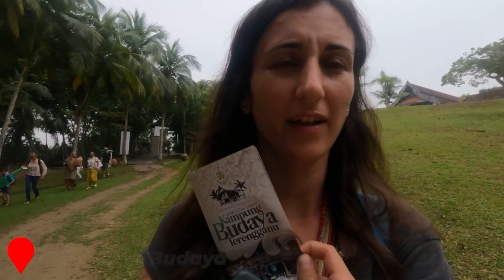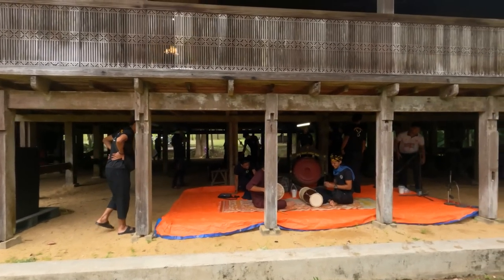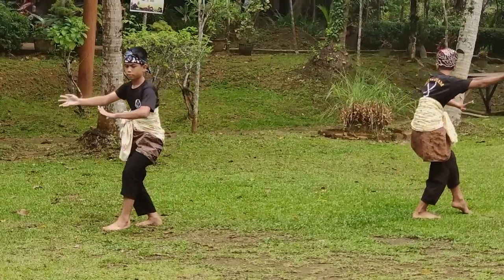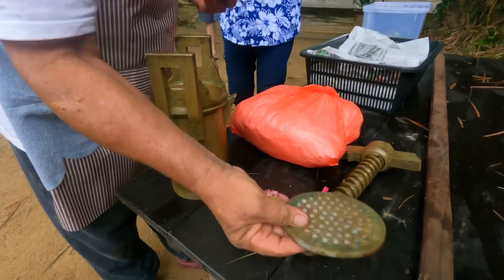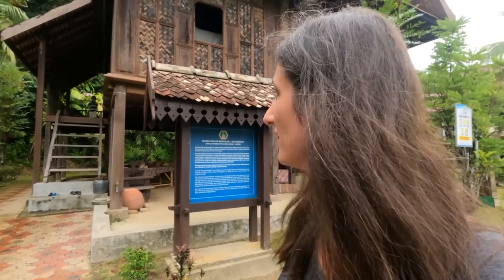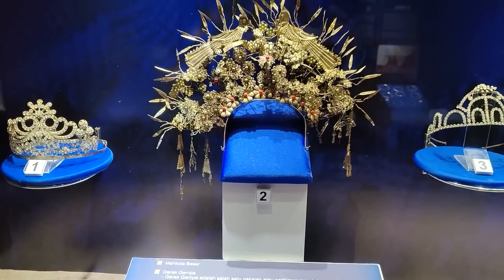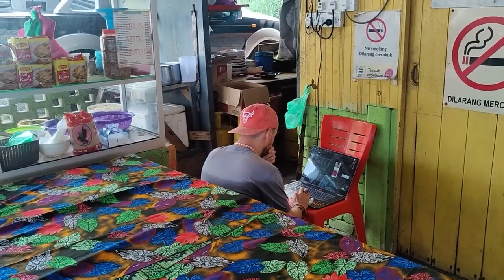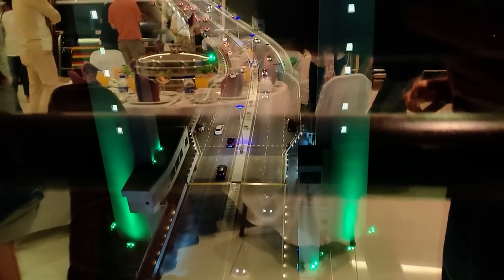Malaysia's Most Colorful Bridge 🇲🇾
In Terenganu there are a lot of places to discover. On the east side of Peninsular Malaysia, Terengganu features some of the most beautiful and artistic villages in the country and the longest sea beach. We had little clue of what we were about to find in Terengganu and it totally blew our mind. This was one of the most food we cooked in a while, had dinner on a bridge that looks like The Tower of London, stopped all the traffic in the city, it was wild!

Join our exploration!

Thank you  @MOMC   to Jackie and to all the fabulous team of Chefs and friends, who welcomed us to their amazing experience!

Also, many thanks to Diana, Nazrul,  Tourism Malaysia, Tourism Terengganu, MAFI Malaysia and FAMA for facilitating us to see real life Malaysia with all the rich food and incredible experiences it has to offer.

*TIMESTAMPS*
00:00 Traditional Village in Malaysia
06:11 Silat Dance of the Warriors
07:44 Real Life Kris
13:07 Cooking Laksa
15:30 Tasting the Laksa
17:48 Jewelry in Terengganu
20:10 Fried Seafood in Terengganu
22:54 Drawbridge of Terengganu

Thank you Quickmobile for supporting us getting the gear we shot the video with!